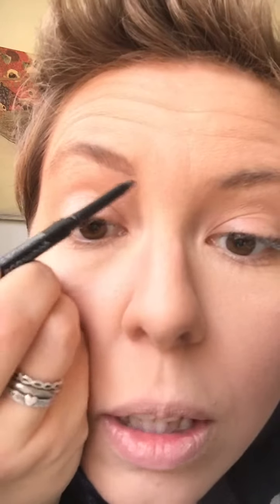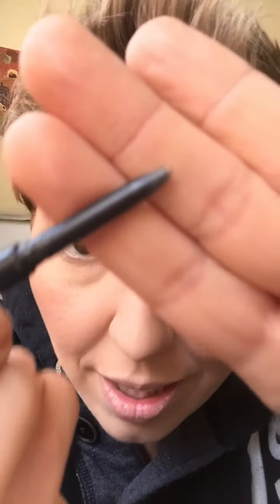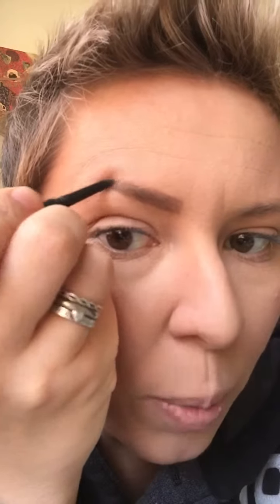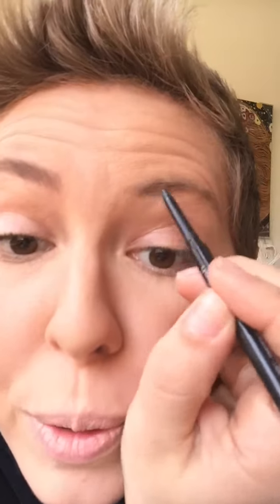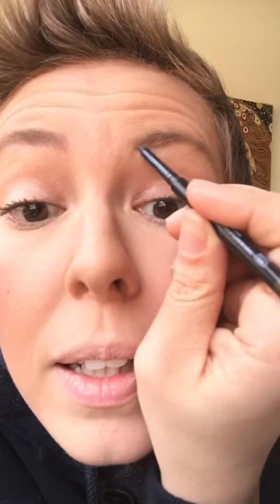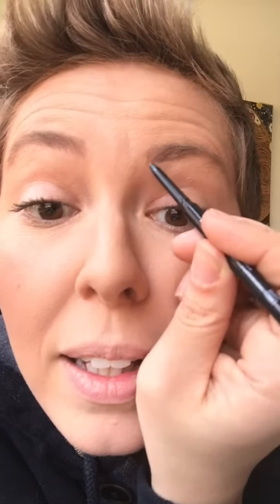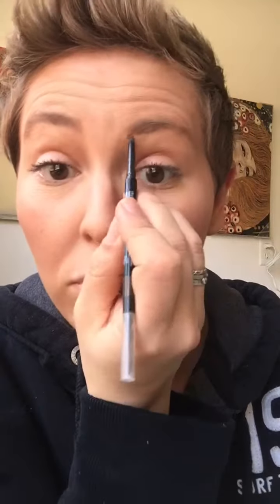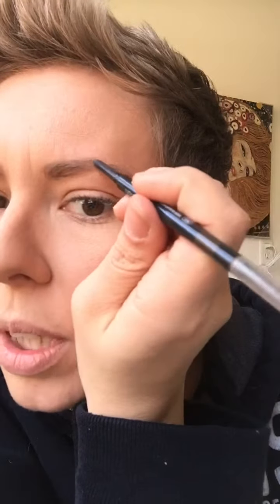Easy Brow Tutorial With Natural, Mineral Makeup